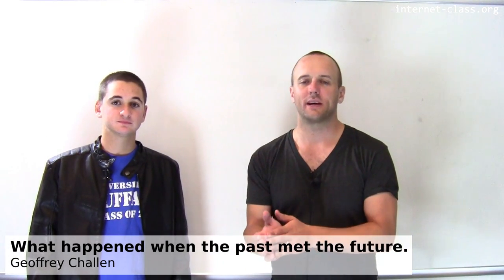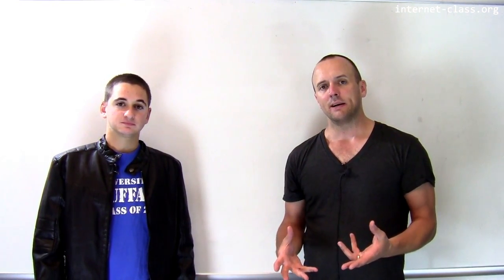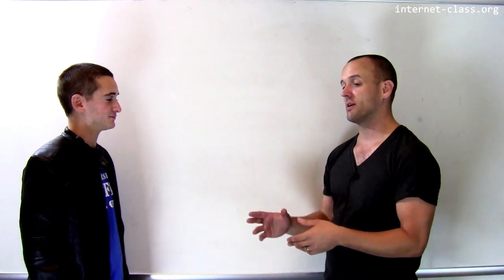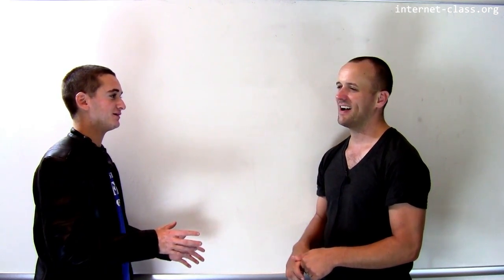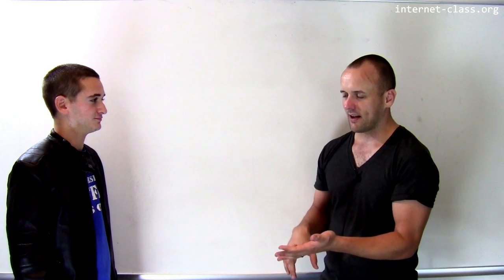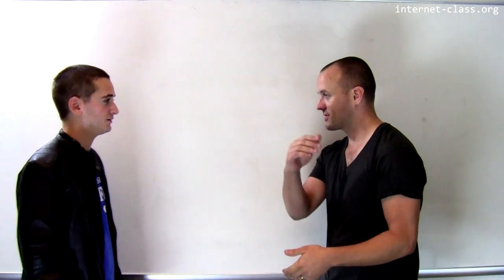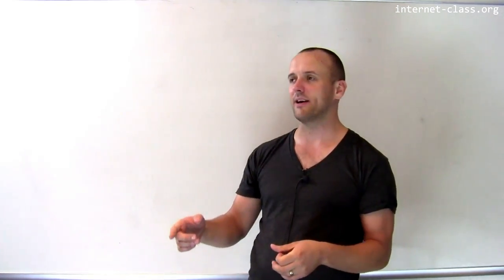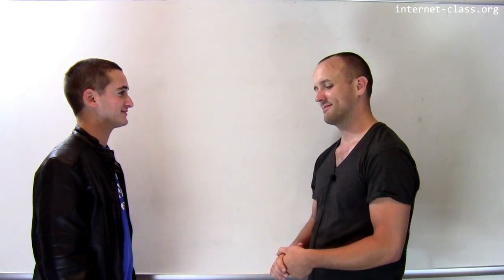What happened when the past met the future.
There’s a fun bit of internet and innovation lore concerning what happened when Paul Baran tried to convince the telephone company of the benefits of packet switching. I wish I could have been a fly on the wall for that conversation. Sometimes it takes a bit (or a lot) of persistence, and more than a little luck, but good ideas tend to win the day regardless of how much entrenched opposition they might encounter.